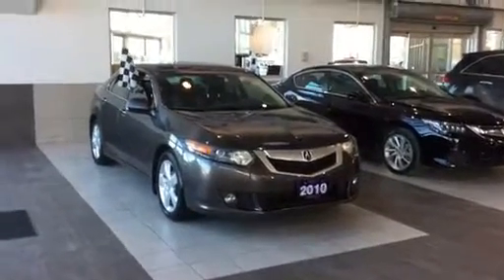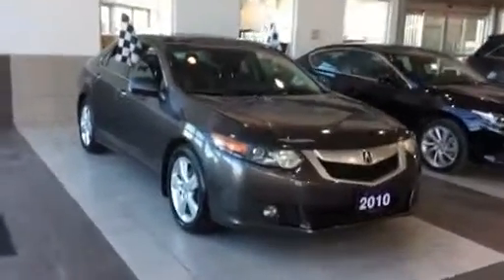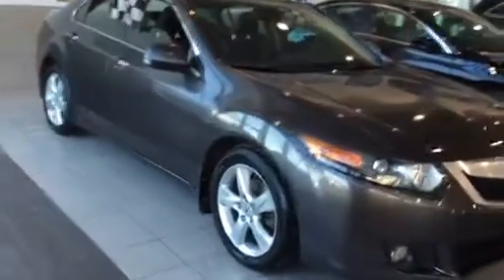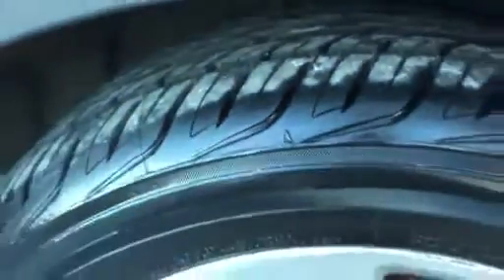Maple Acura Walkaround Video of 2010 Acura TSX